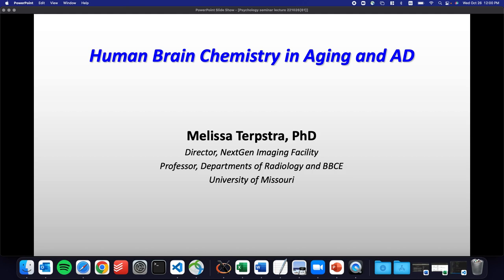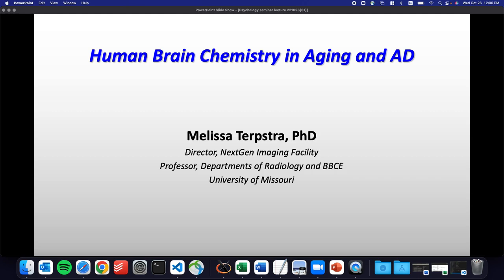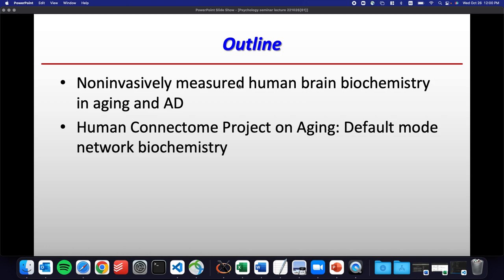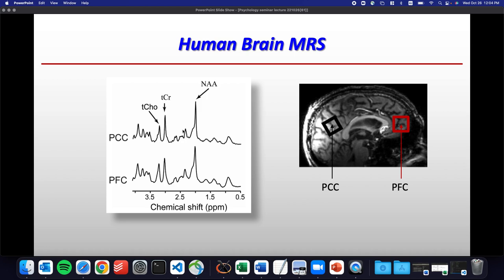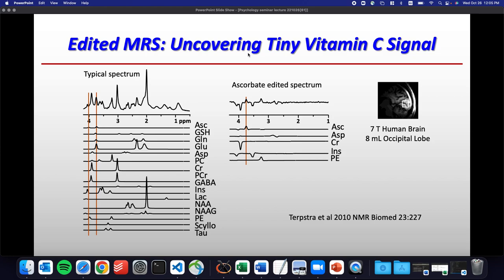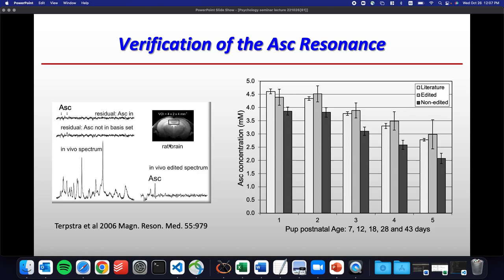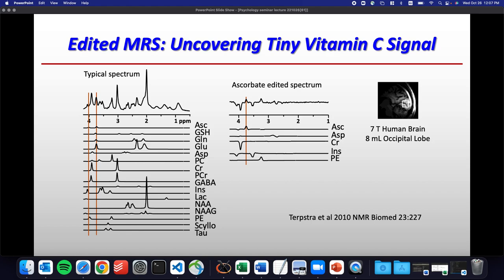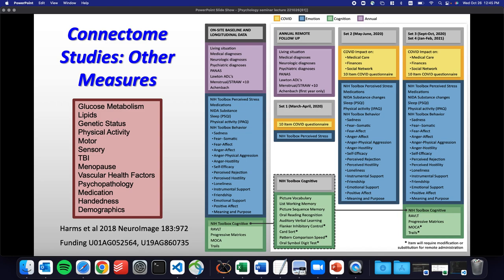Melissa Terpstra WoN lecture